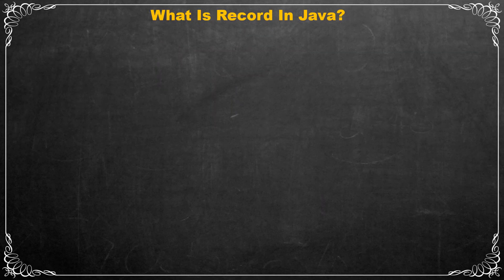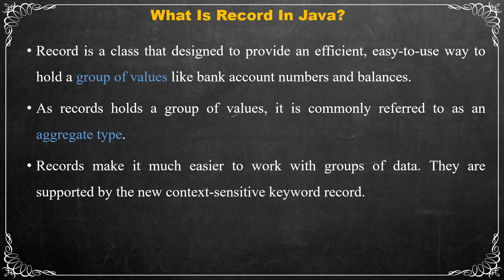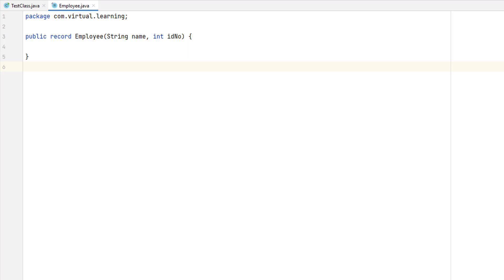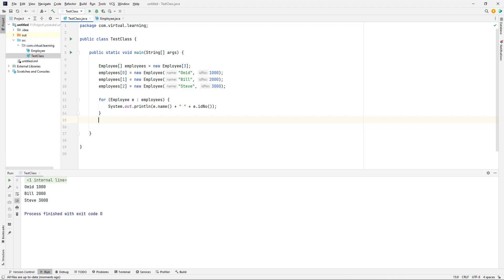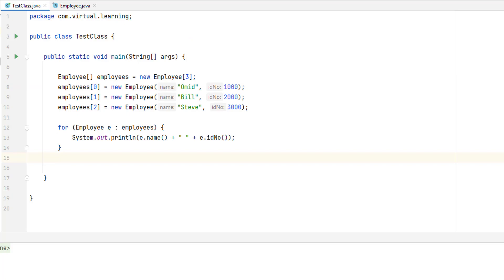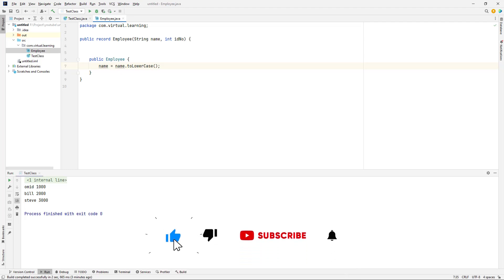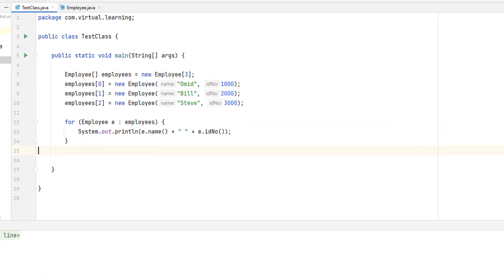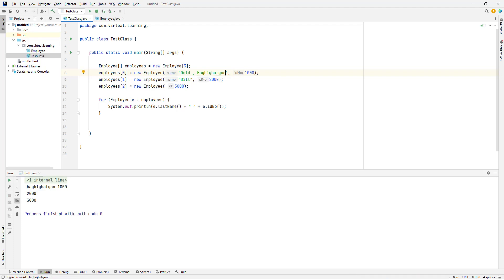What Is a Record in Java? Java 17's Powerful New Feature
In this video, we're going to discuss what is a record in Java and how Java 17's new feature, record groups of data, can help you to manage your data more effectively.

Java 17 is a new release of the Java language that contains a number of powerful new features. One of these features is record groups of data, which can help you to manage your data more effectively. In this video, we'll discuss how record groups of data can help you to manage your data more effectively. We'll also show you how to use this feature in Java 17.

A record is designed to provide an efficient, easy-to-use way to hold a group of values. For example, you might use a record to hold a set of coordinates; bank account numbers and balances. Because it holds a group of values, a record is commonly referred to as an aggregate type. However, the record is more than simply a means of grouping data, because records also have some of the capabilities of a class. In addition, a record has unique features that simplify its declaration and streamline access to its values. As a result, records make it much easier to work with groups of data.